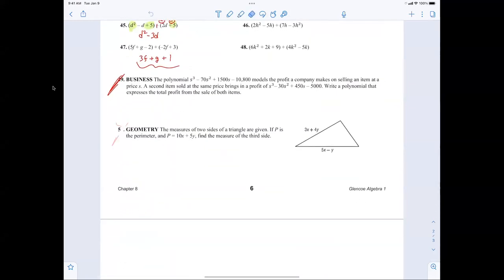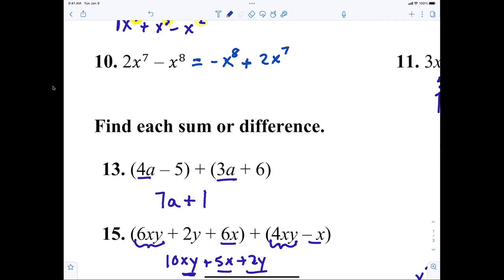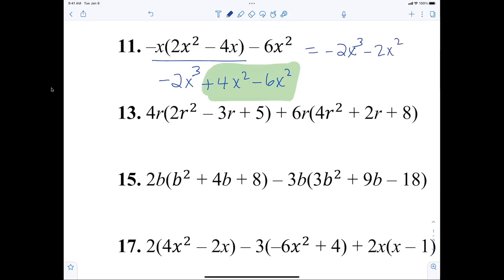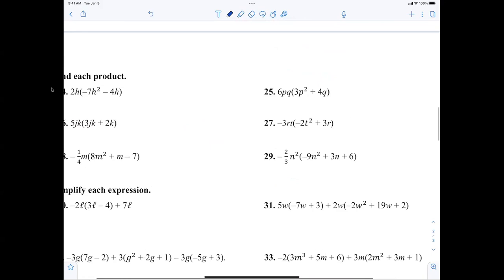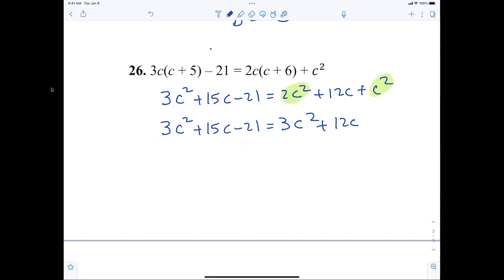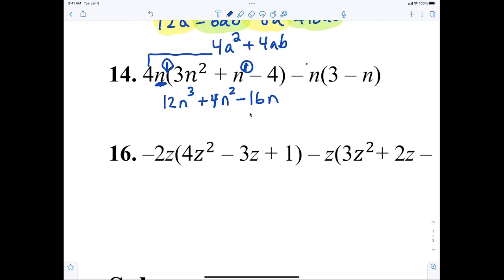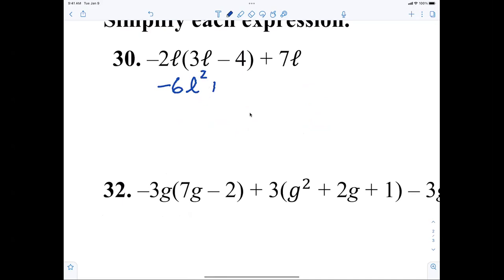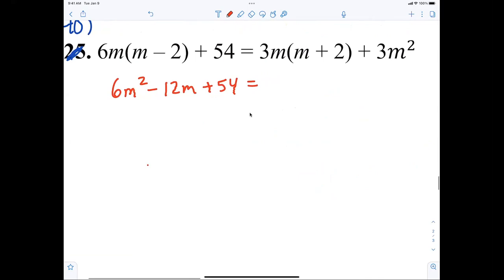Algebra 1 Section 8-2